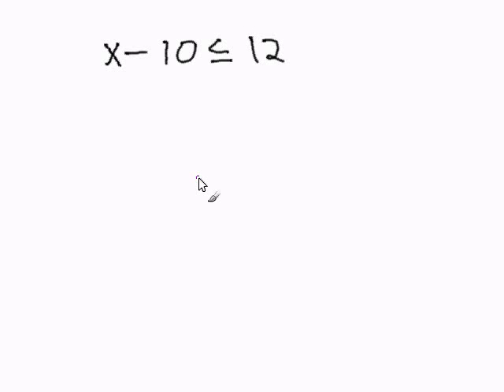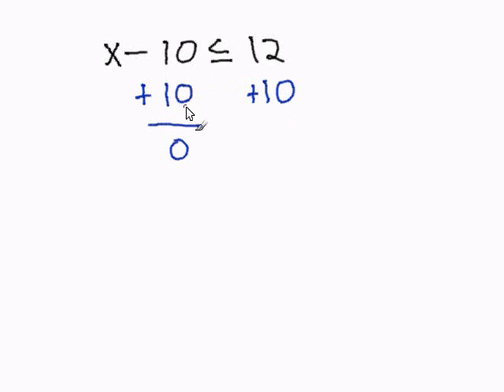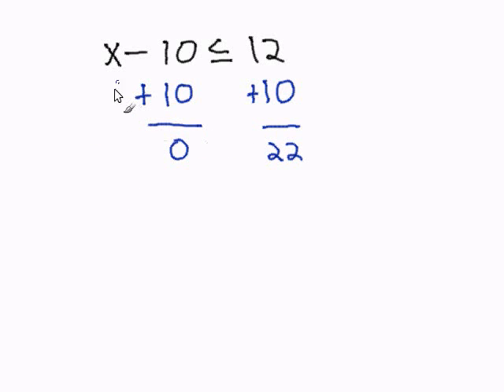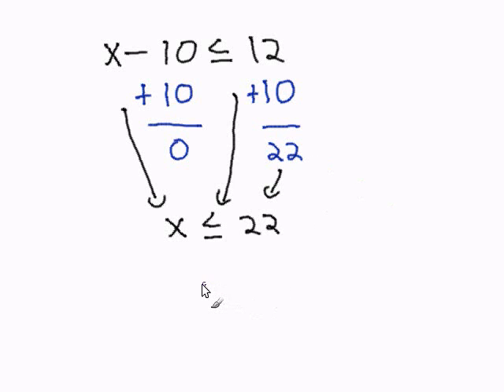Solving Single-Step Inequalities by Addition or Subtraction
- How to Solve Single-Step Inequalities by Addition or Subtraction.  For more practice and to create math worksheets, visit Davitily Math Problem Generator at